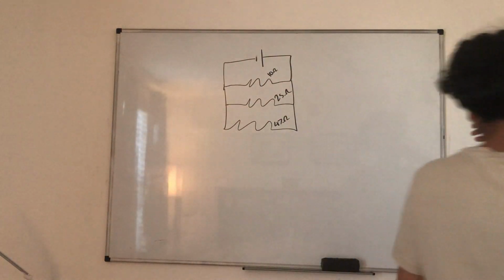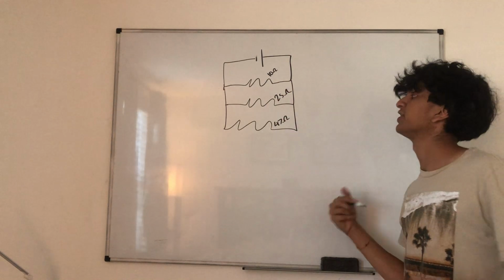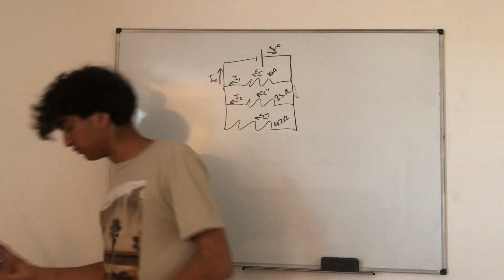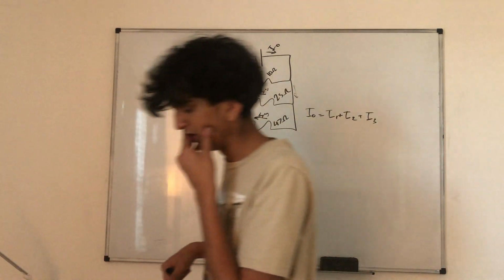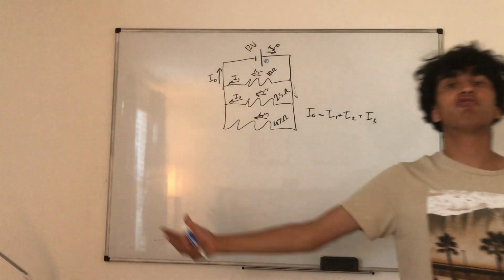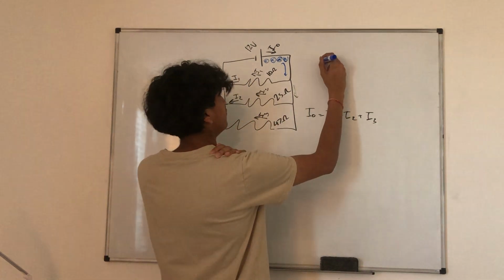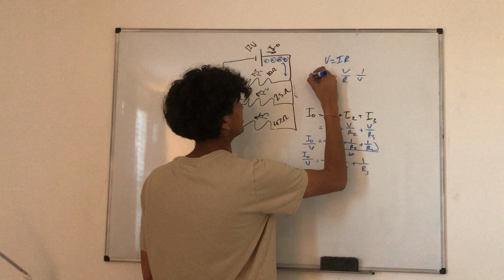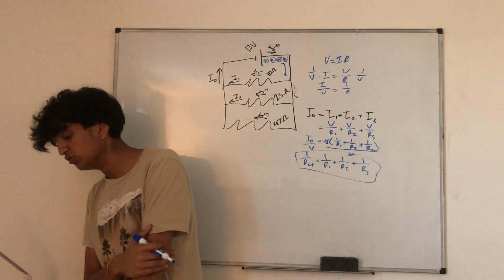Parallel circuit rules (Pg 18)